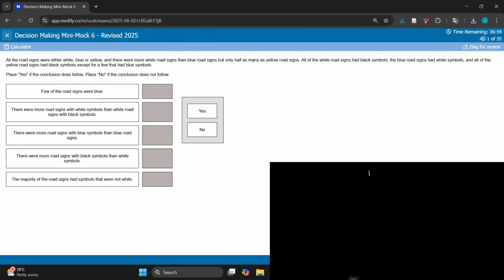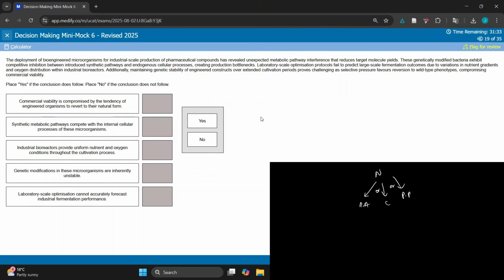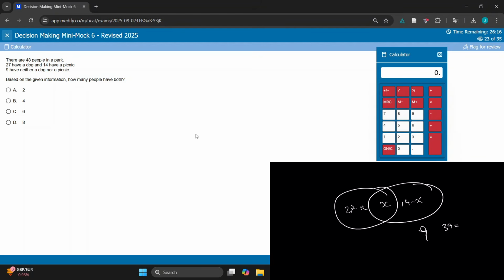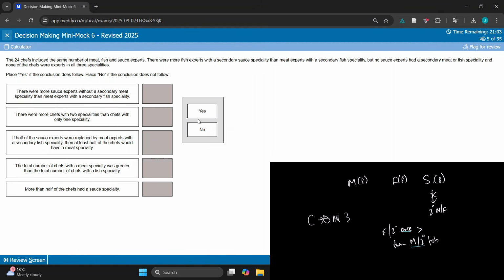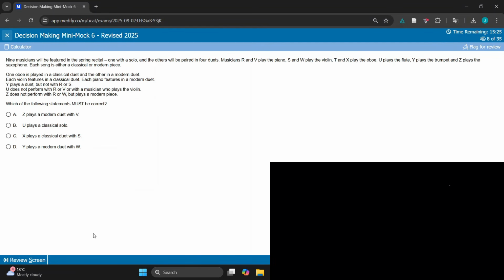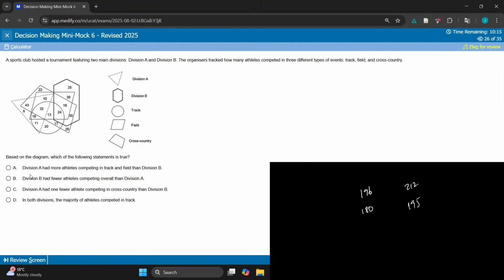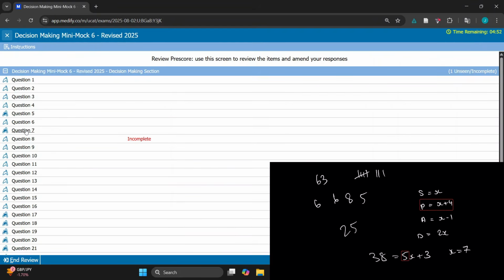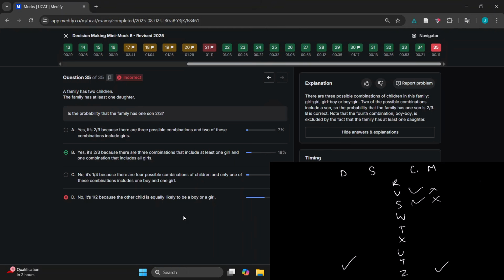UCAT DM RUN-THROUGH | DM Live Mock #1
Struggling with UCAT DM? You're not alone! Watch me attempt a full DM mock and score 95th percentile!

Whether you're aiming for a top score or just want to stop panicking when numbers appear, this video will save you time and boost your confidence.

00:00 - DM Mock